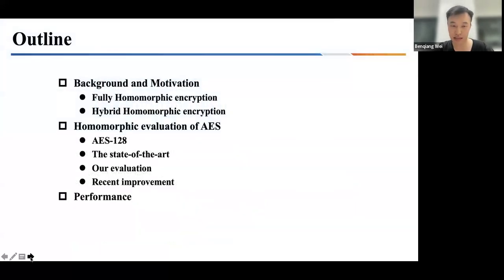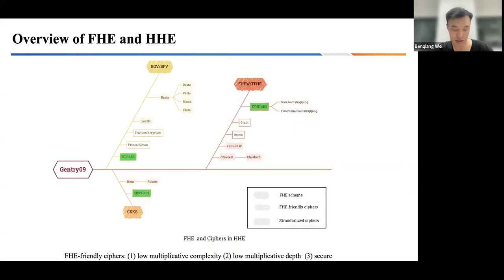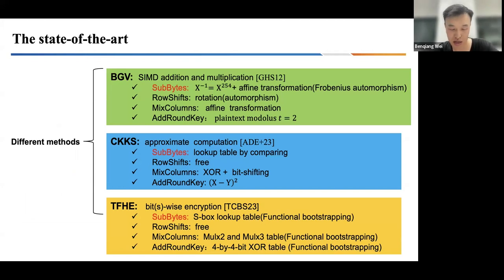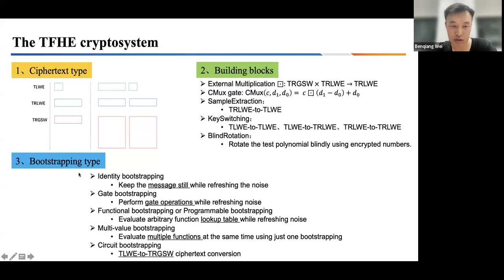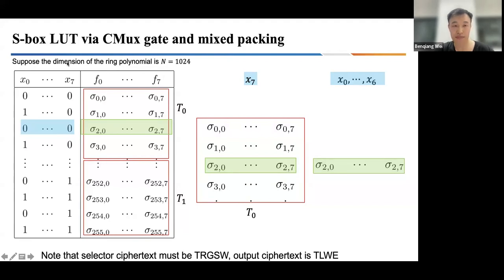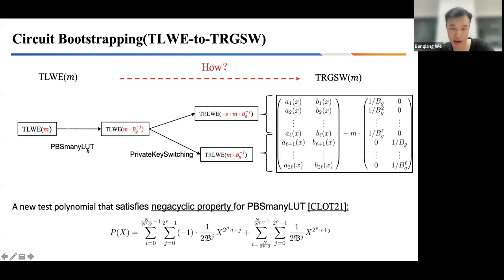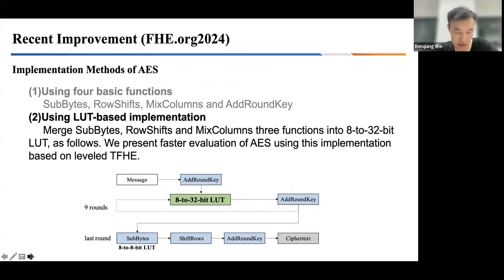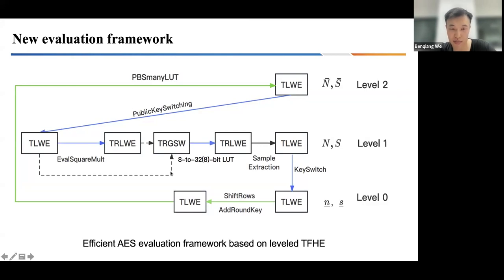051 Fregata: Faster Homomorphic Evaluation of AES via TFHE w/Benqiang Wei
# Abstract

Hybrid homomorphic encryption can effectively mitigate the ciphertext size expansion problem caused by full homomorphic encryption. Standardized AES homomorphic computation has been a challenge for the transciphering community. In this talk, Benqiang Wei will present a low-latency homomorphic evaluation of AES based on the (leveled) TFHE scheme.

Benqiang Wei is a final year PhD student at the Institute of Information Engineering, Chinese Academy of Sciences. His research interests focus on the design and application of fully homomorphic encryption. He is advised by Xianhui Lu.